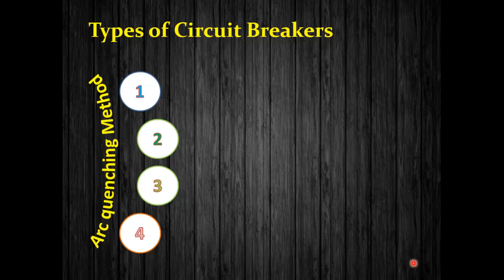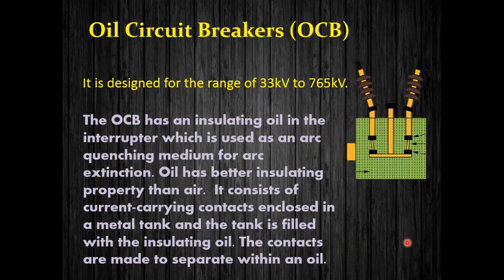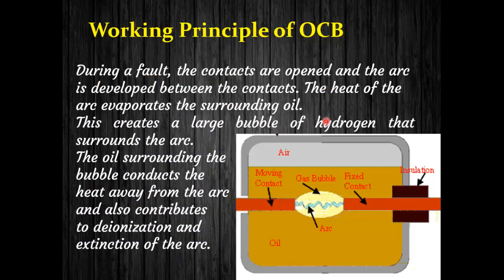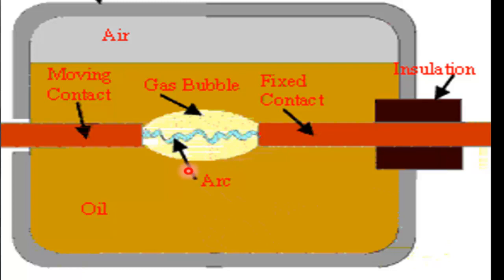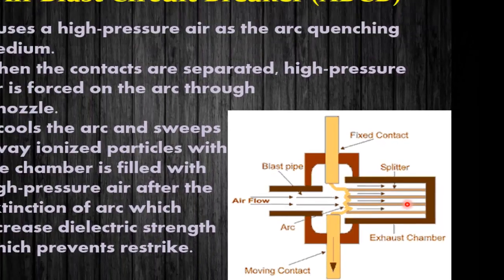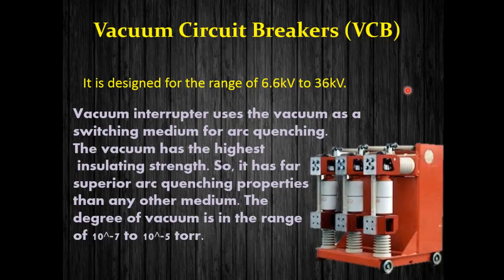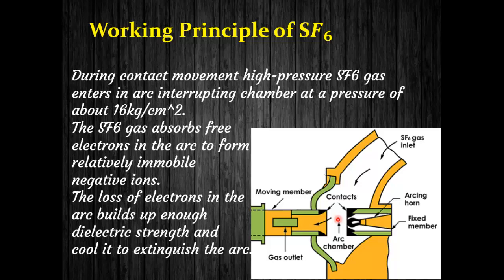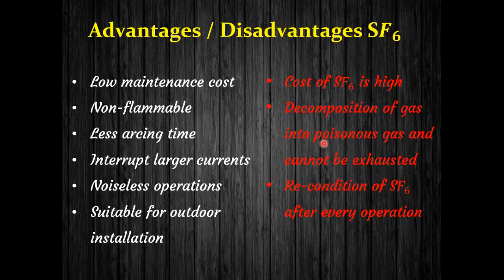High Voltage AC Circuit Breaker Types and Working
high voltage AC circuit breaker types and working is explained in this video. Firstly high voltage circuit breaker principle of operation is explained followed by their AC circuit breakers advantages and disadvantages and breaker application is highlighted.
Different types of circuit breakers specially  used in high voltages including vacuum circuit breaker VCB, oil circuit breaker OCB, sulphur hexaflouride sF6 circuit breaker and air blast circuit breaker ABCB are discussed along with detailed working principle of circuit breakers.

Very easy explanation with clear images. Watch the complete video to grasp the basic concept of different types of high voltage circuit breakers.